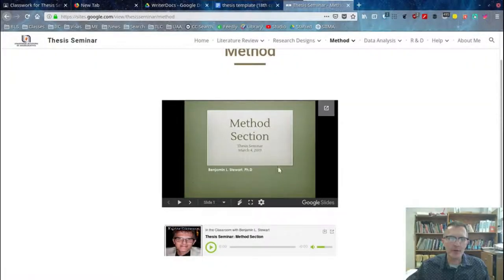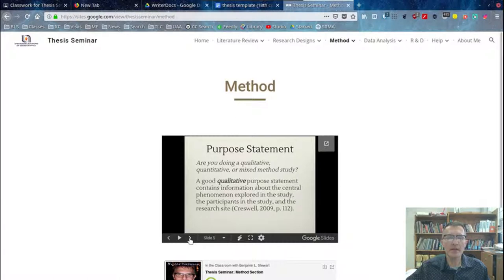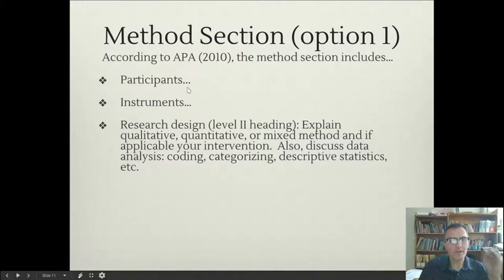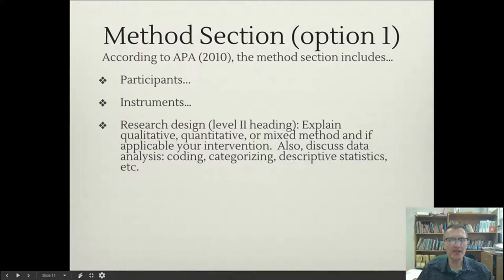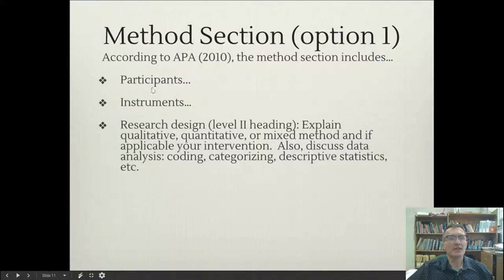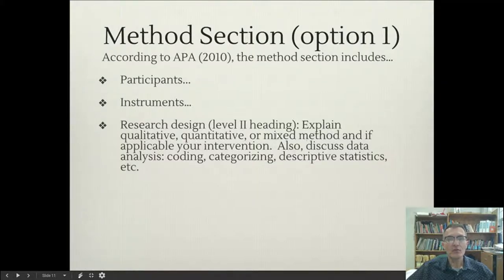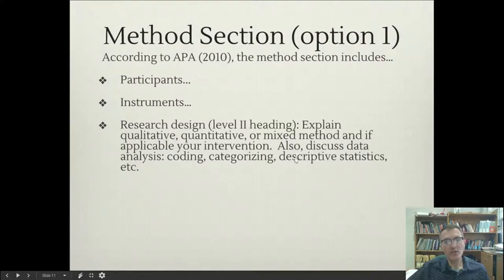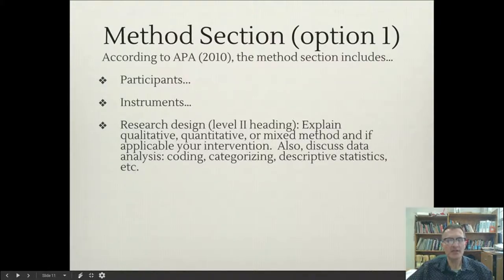Thesis Seminar: Method Section